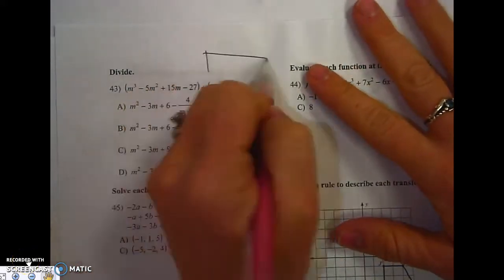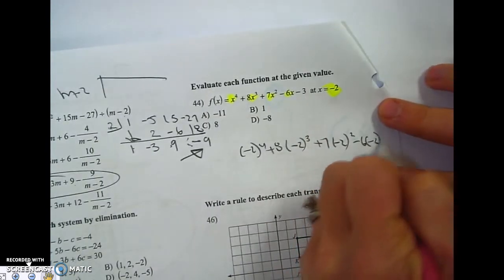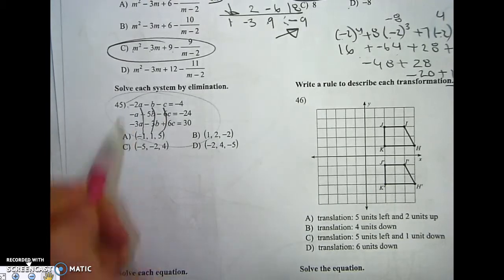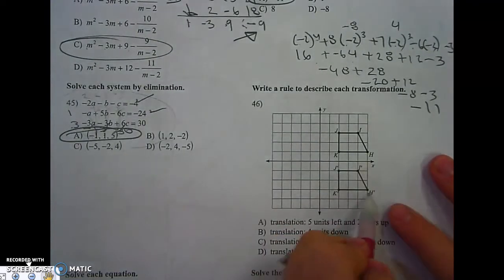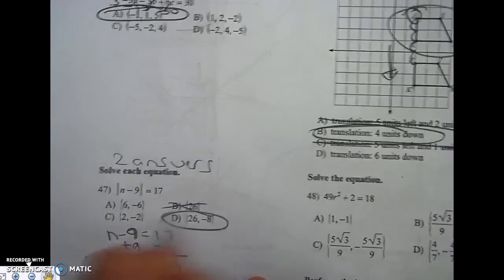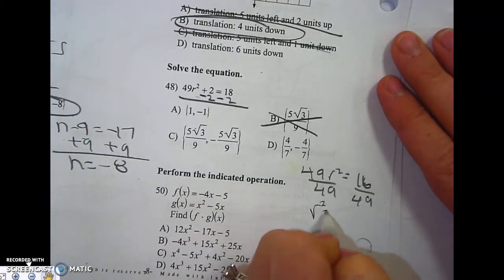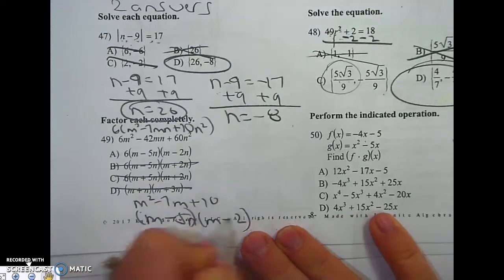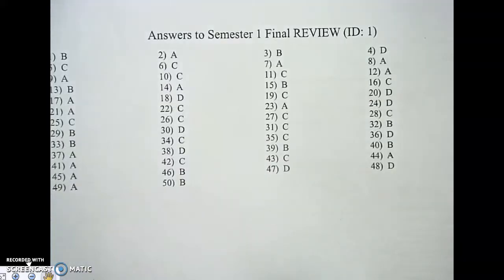Semester 1 Final Review - page 8